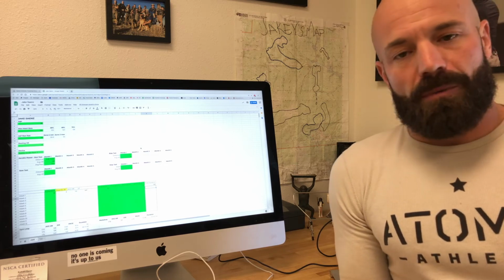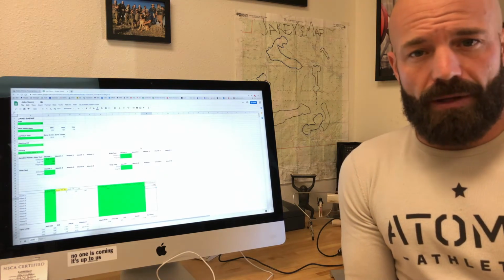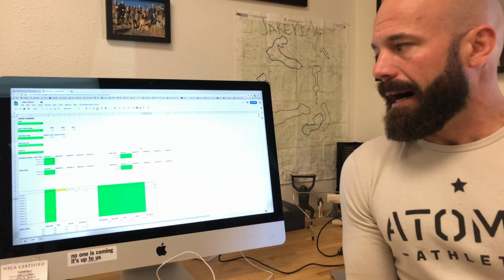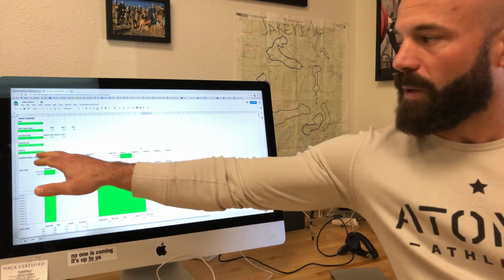Tracker Sheet Aerobic Base